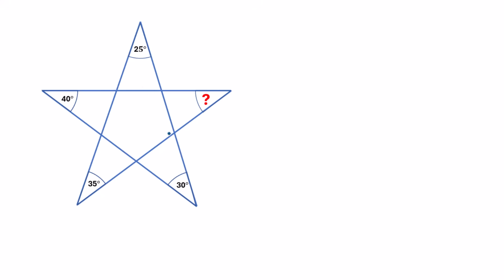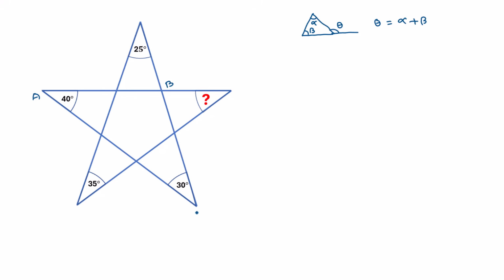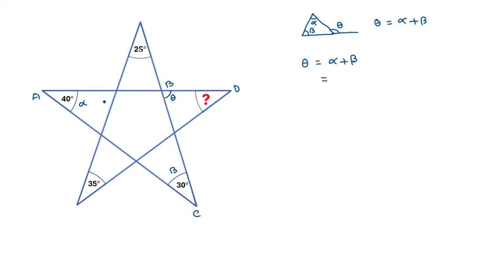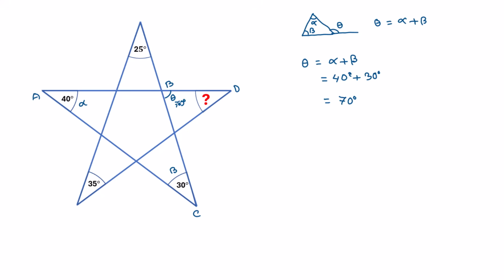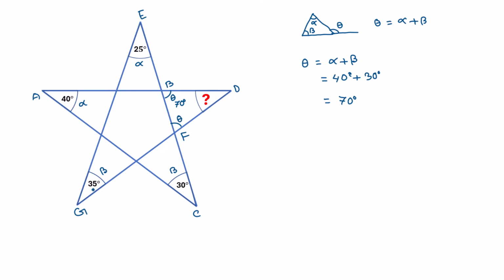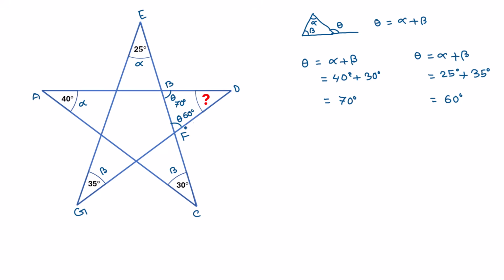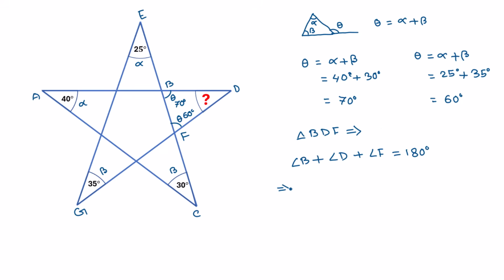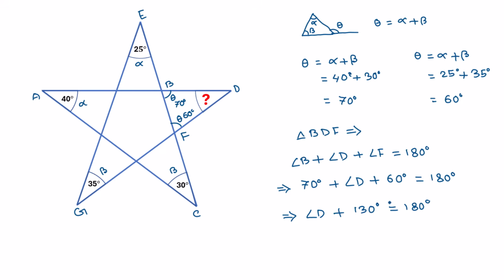Pentagram Angle Puzzle | Most People Get This Wrong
Hello all
In this video, we tackle an interesting **math problem** demonstrating how to solve a complex **geometry** problem involving a **star** shape. This **mathematics** content applies clear steps for determining the unknown **angles** within the figure. Join us as we work through this challenge.